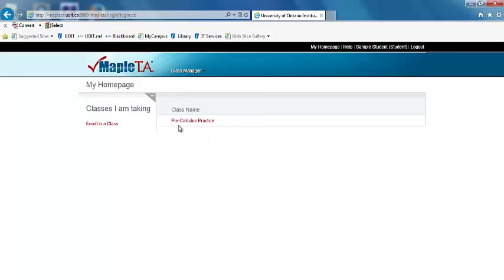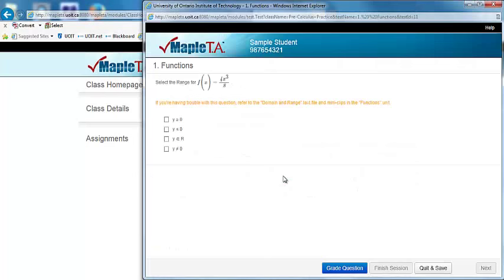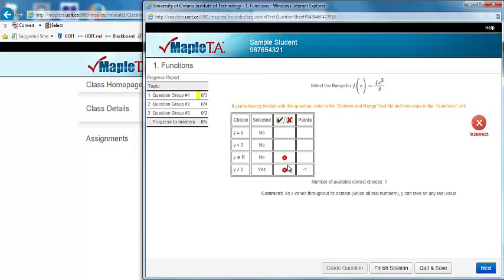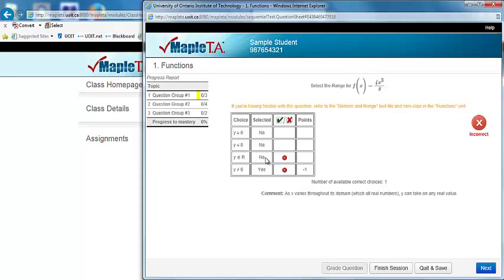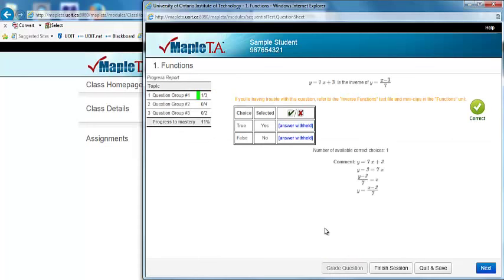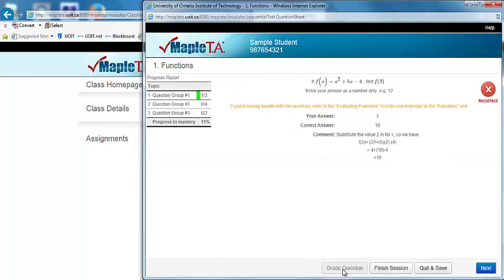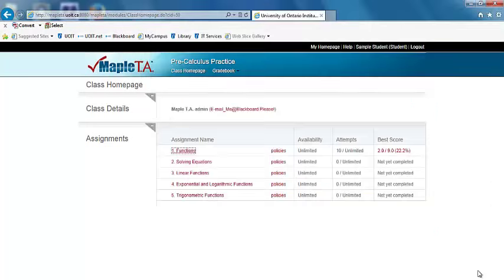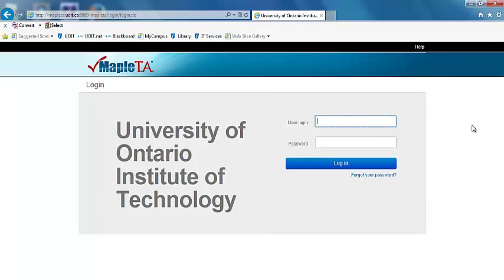Maple TA Instructions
Instructions for using Maple TA - July 2015